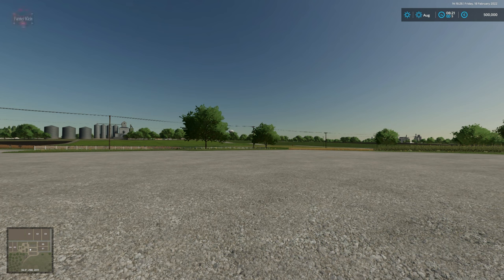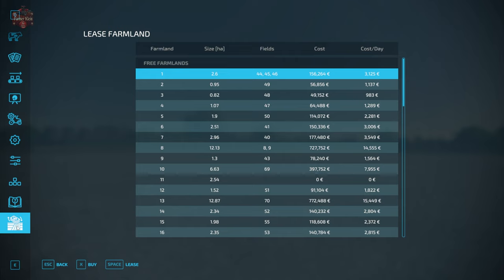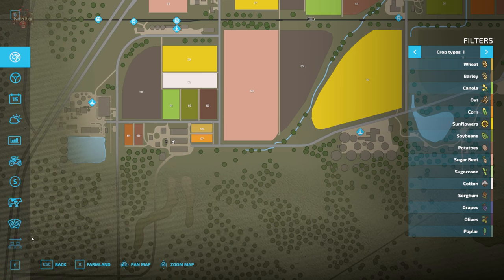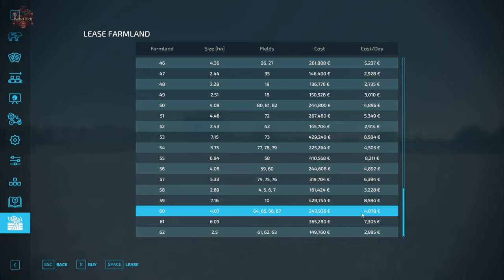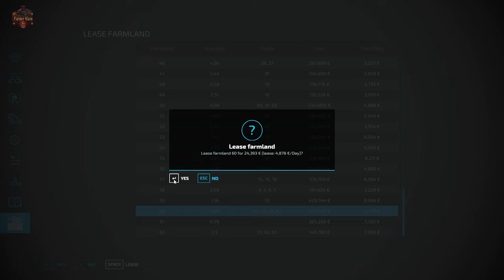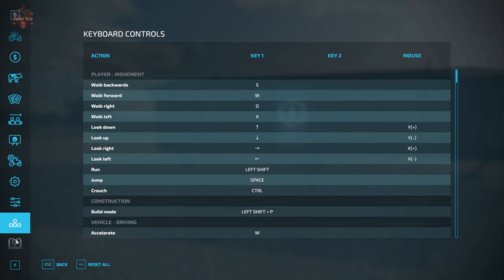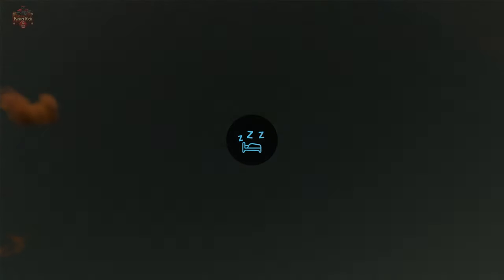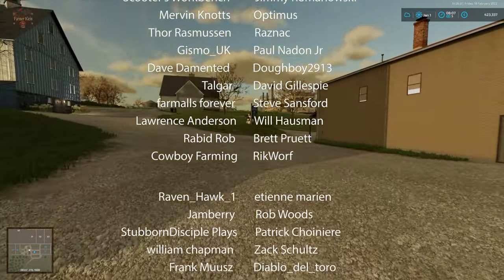Field Lease | Mod Review | Farming Simulator 22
You have no money to buy fields?

No problem! Then simply lease some. At the beginning of the lease you have to pay 2% of the purchase price for administration etc.. After that you have daily lease fees.

You can lease plots in the game menu. Note that a plot can have several fields and the field number does not have to be the plot number!

Manufacturer KR-Softwares
Category Gameplay
Author KR-Softwares
Size 26 KB
Version 1.0.0.0
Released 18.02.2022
Platform PC/MAC

Games and Online Game Stores

Epic Games
- Add this code to any purchase - FARMER-KLEIN